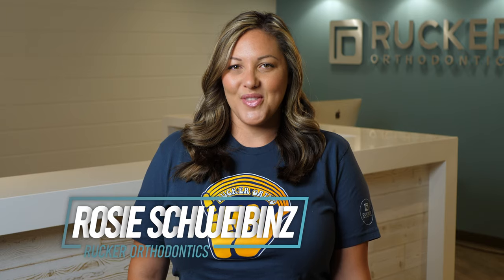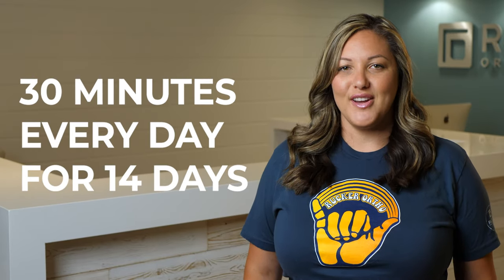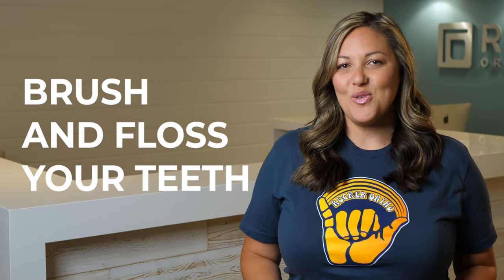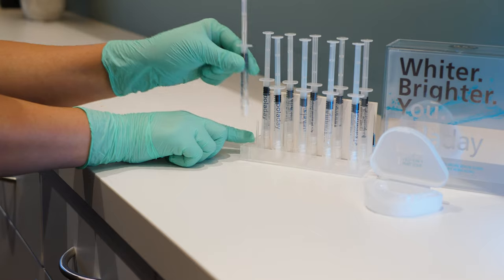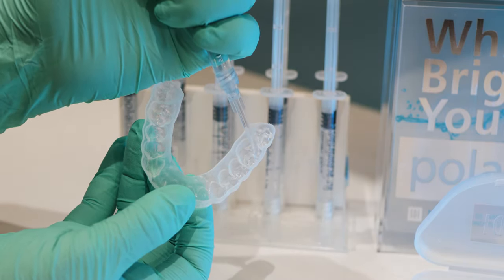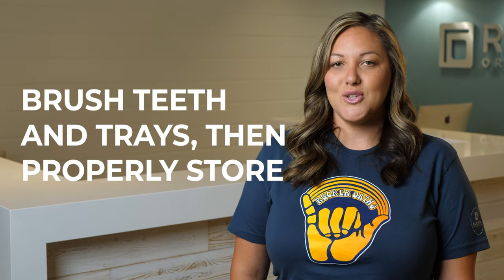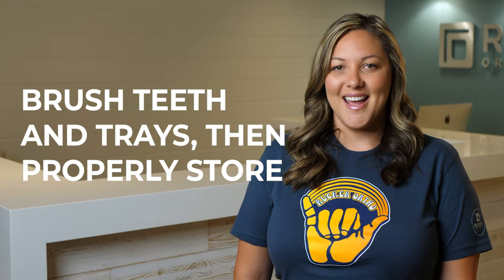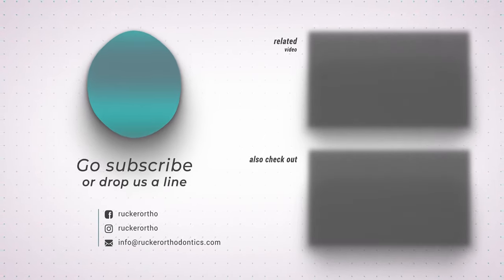How To Get Your Teeth Bright White In Only 14 Days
You're just days away from adding that final touch to your new Rucker Ortho smile!  We'll show you how to go next level with this step-by-step instructional video!

Prepare to take your smile a few shades brighter! Imagine a bright white smile in as little as 2 weeks! Only 30 minutes a day, for 14 days, you'll be on the fast track to a beautiful white smile with our safe, convenient, and effective whitening treatment. Coffee, black tea, red wine, and even certain foods can cause teeth staining. Rucker Orthodontics can help!